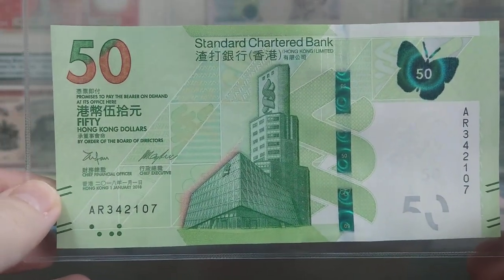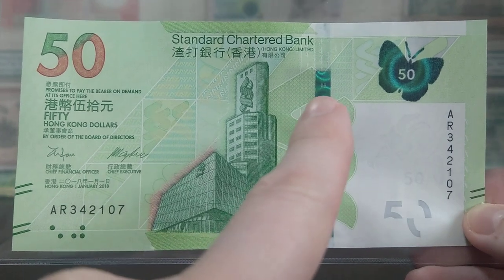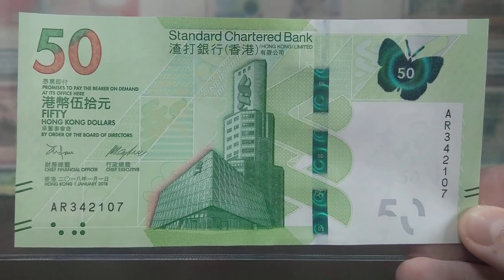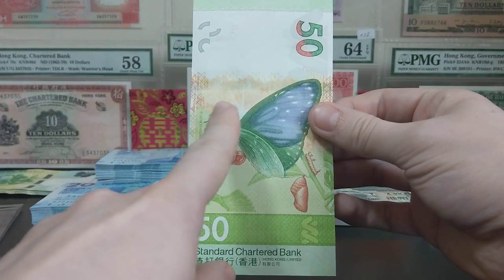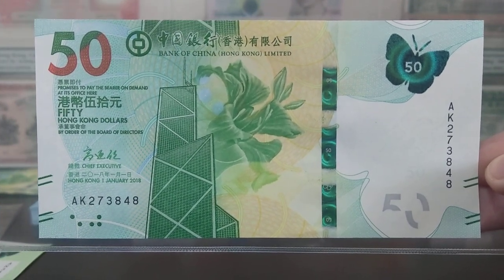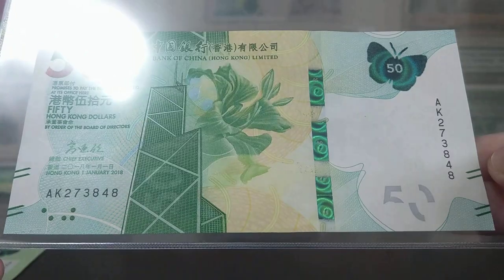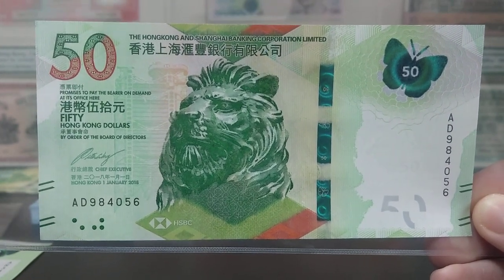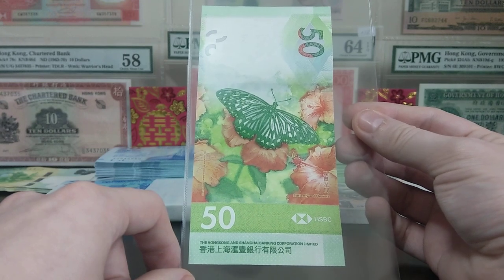New 50 Hong Kong Dollars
Happy Chinese New Year! Gong Hei Fat Choi! 新年快樂! In this special Chinese New Year edition of the Money Man I have the fabulous new 50 Hong Kong Dollars released here in Hong Kong just last week! These fantastic notes really do redeem the higher denominations which were disappointing to say the least. Keep an eye out for part two featuring the 20 Hong Kong Dollar new releases in the next couple of days!

Follow the link below to my Facebook page!